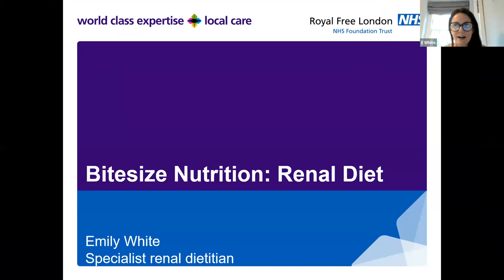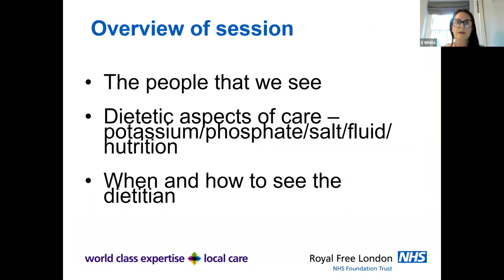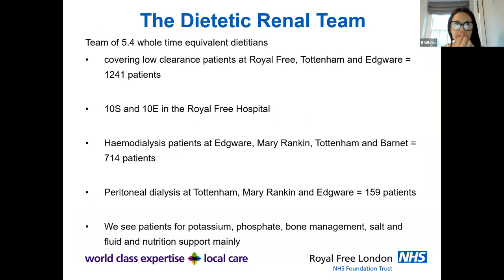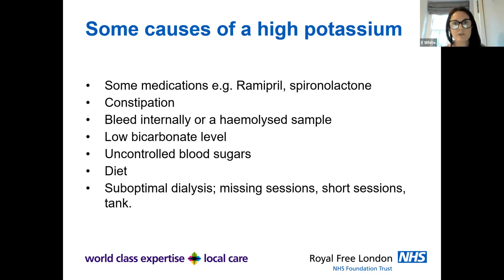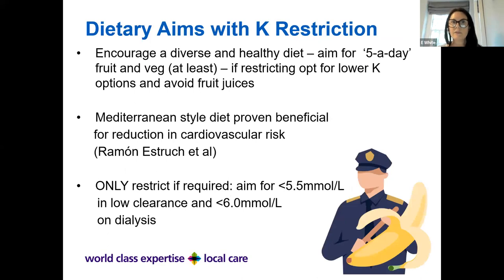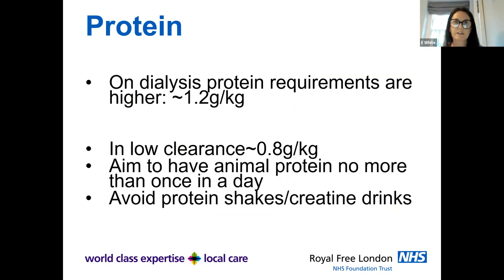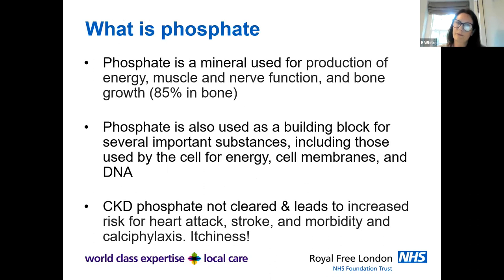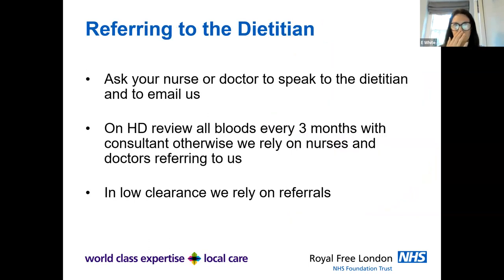Bitesize Nutrition – Renal Diet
Presentation on “Bitesize Nutrition – Renal Diet”, by Emily White, Specialist Renal Dietitian, Royal Free London, at the RFHKPA Members’ Meeting, 15th June 2023.

The talk was aimed primarily at dialysis / low clearance patients. It was followed by a “Question and Answer” session for those attending.

The information included in the presentation is essentially generic; not all patients will need to restrict their diet in the same way. Patients with specific questions or concerns should consult their doctor or medical team.

This Meeting was held by video conference, using Zoom, which allowed it to be recorded.